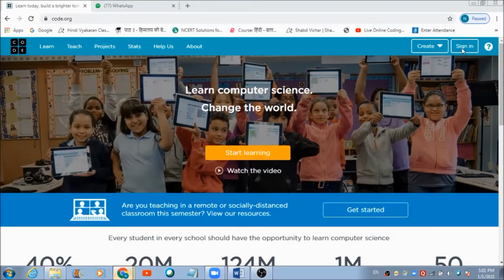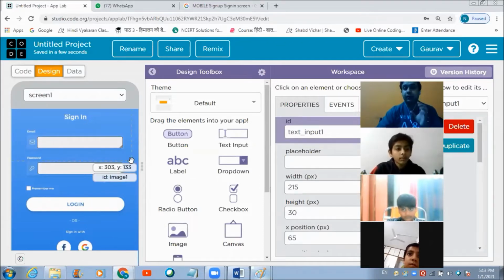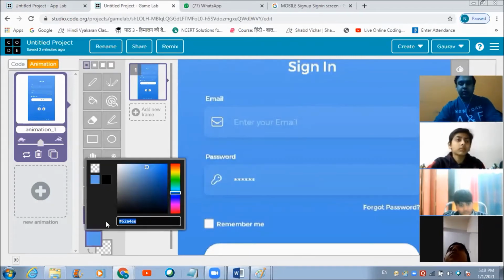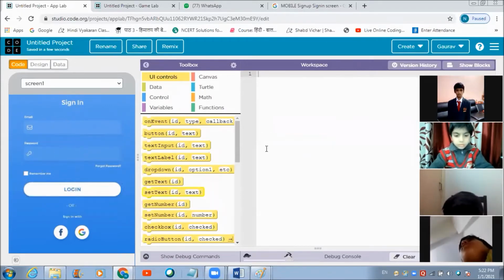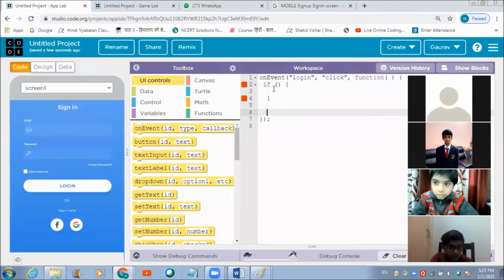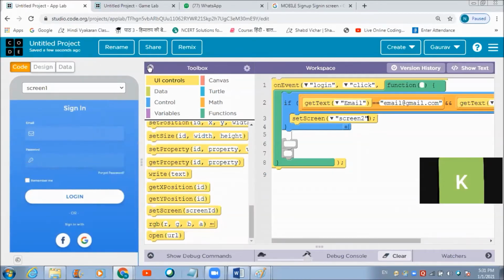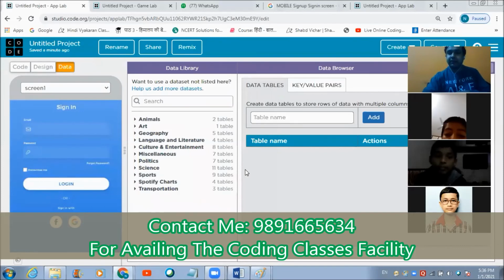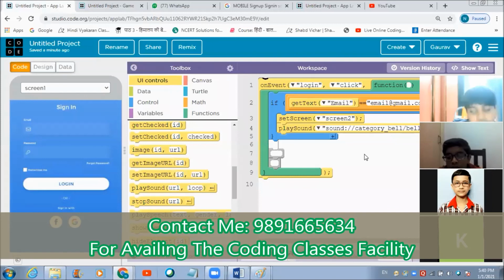Lecture-1| The Rs 500 Group Coding Classes | Applab | Code.org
This is the video for all the students out there who want to know the various teaching tools and techniques I use for teaching coding to the students online.

As I promised you all, I started my Rs 500/month online coding classes today and the experience I gained was just fabulous.

The feedback I received from the students was extravagant and very motivating.

Every student learnt a lot today. The key concept that we all followed through out was "the more you listen the more you learn". This was followed by everyone in the class which made this venture a huge success